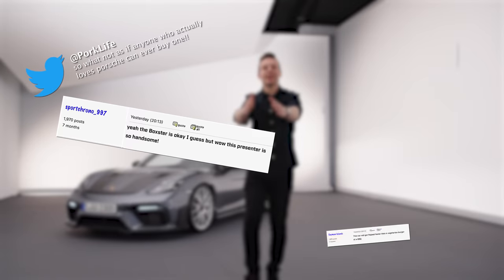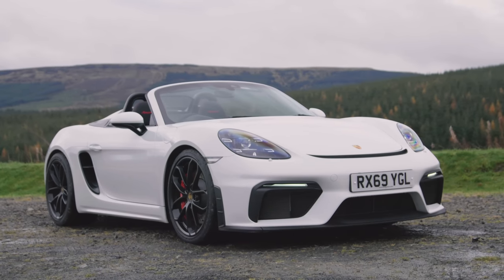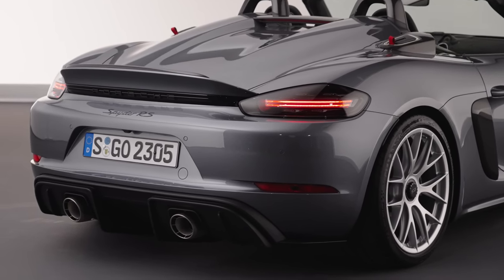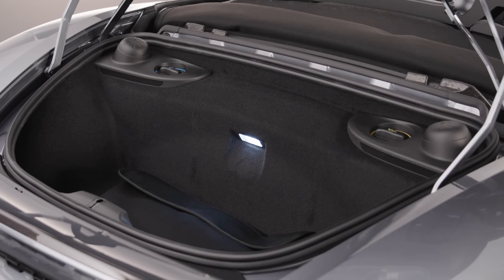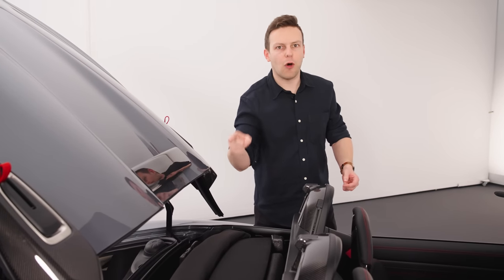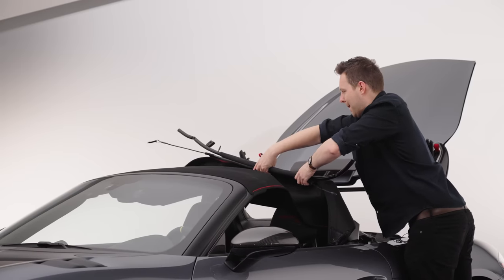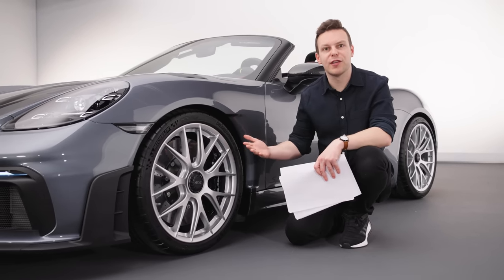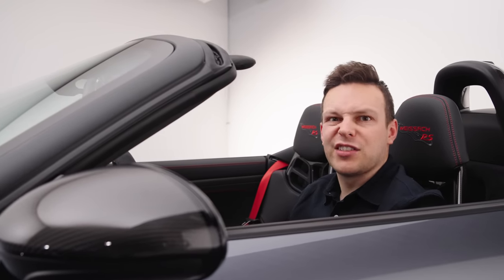FIRST LOOK: 493bhp Porsche 718 Spyder RS is the ultimate £123k Boxster | Top Gear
The Boxster is the entry-level Porsche, right? Not this one. Welcome to the 493bhp, 9,000rpm world of the 718 Spyder RS – the last hurrah for petrol-powered mid-engined Porsches before the next Boxster goes all electric.

And what a way to go out swinging: Porsche’s dumped as many GT4 RS components as it can into its two-seat roadster: the howling naturally aspirated engine, lighter panels, more aero and then it set about redesigning the roof, to make it lighter. And much harder to erect in a hurry…

There’s also lower (but less hardcore) suspension, optional magnesium wheels, and no manual gearbox. Flappy paddles only here – but is that enough to put you off spending your £123,000 on the most badass Boxster ever?

Join Top Gear magazine’s Ollie Kew for an in-depth look inside and around the new Spyder RS. And don’t blame him if you’re not able to buy one.

Chapters:
00:00 Intro
01:11 Exterior
02:20 Engine
03:16 Roof mechanism
04:41 Interior
05:07 Ride and suspension